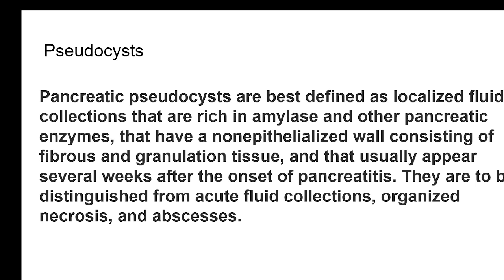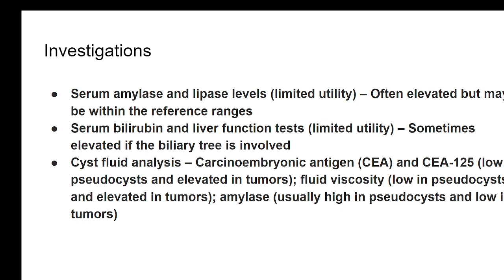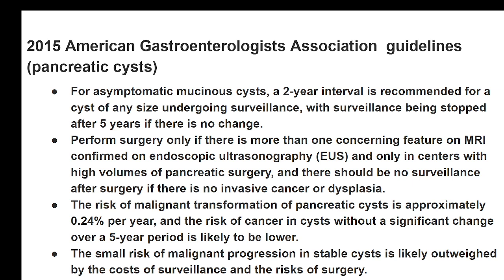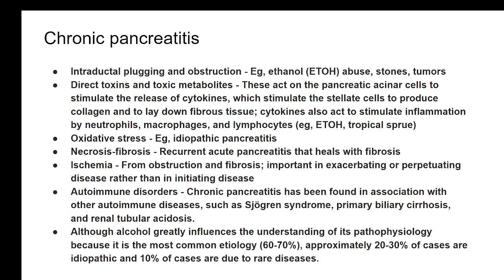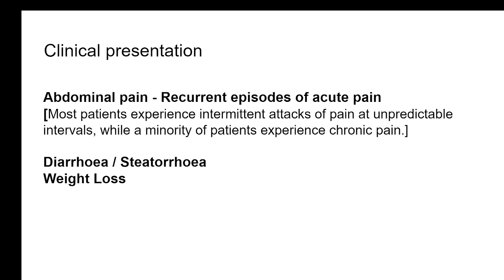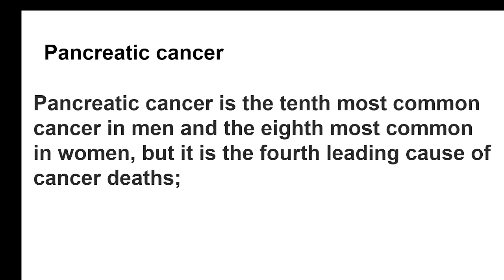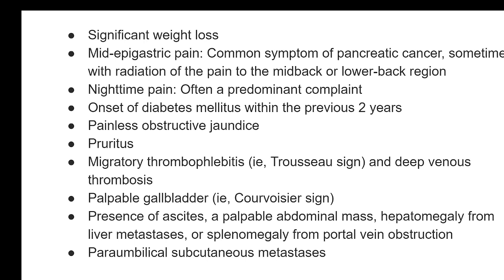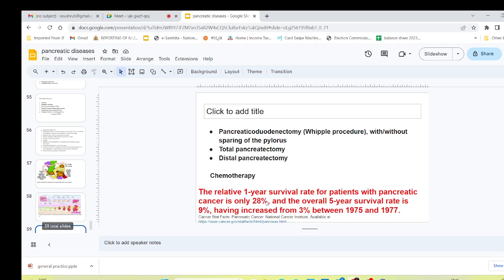Pancreatic diseases part 2 01 07 23